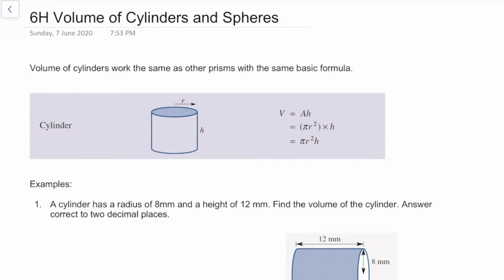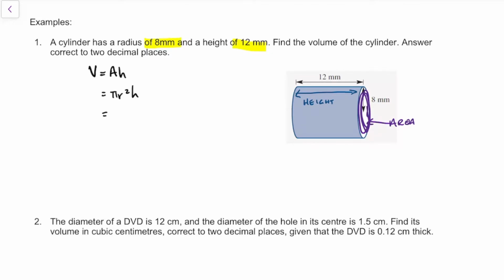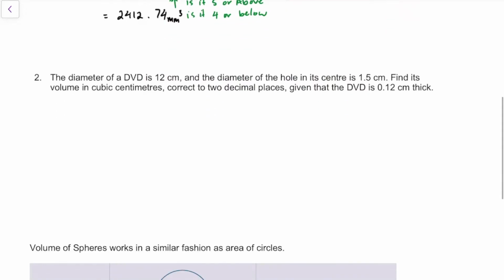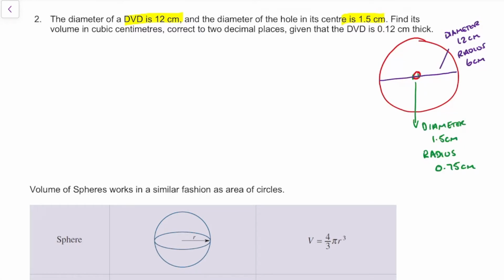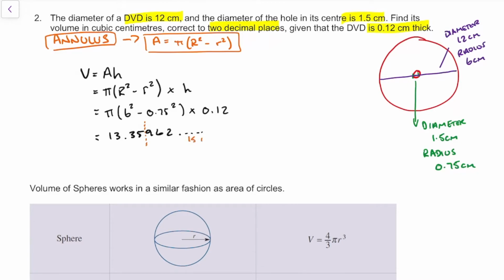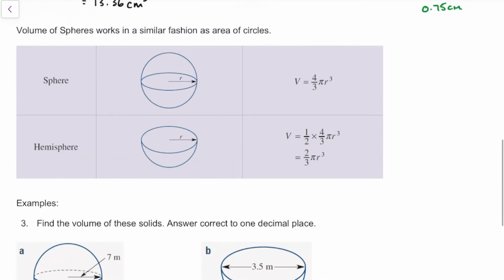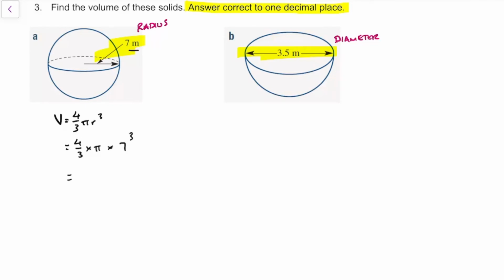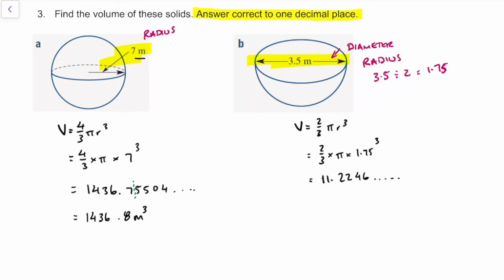Volume of Cylinders and Spheres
A video explaining the use of the formulas needed for calculating the volume of cylinders and spheres.